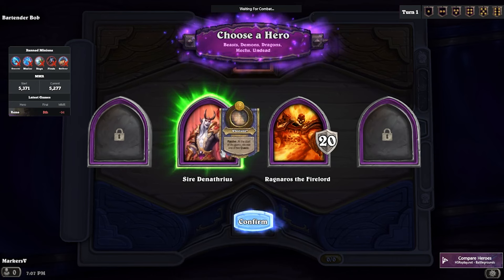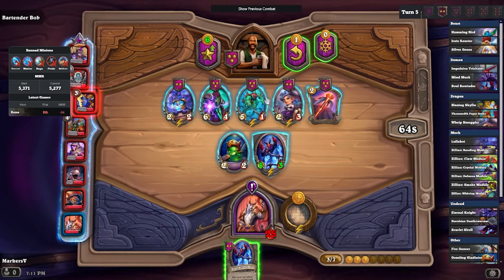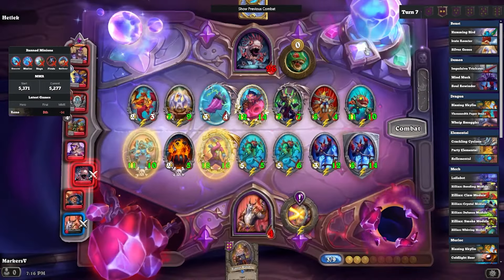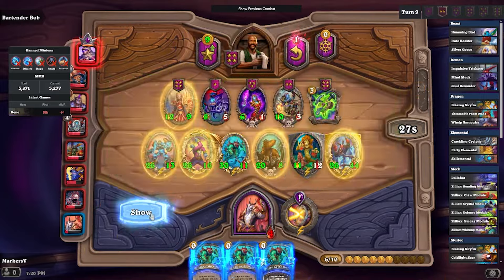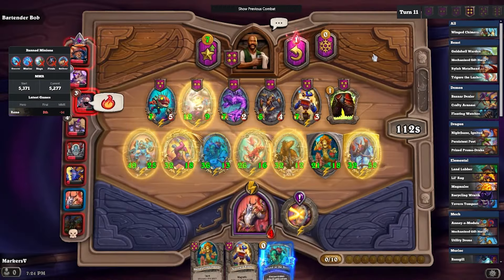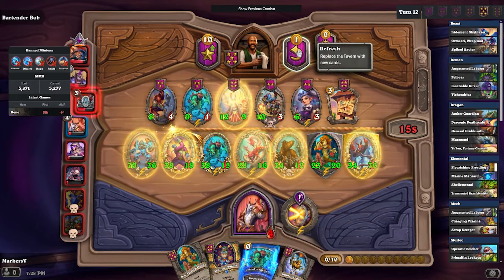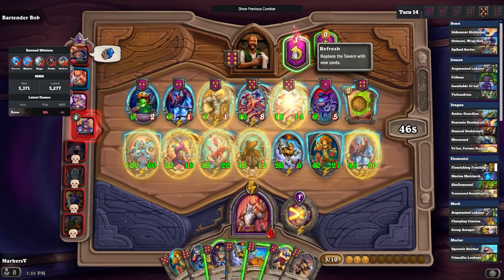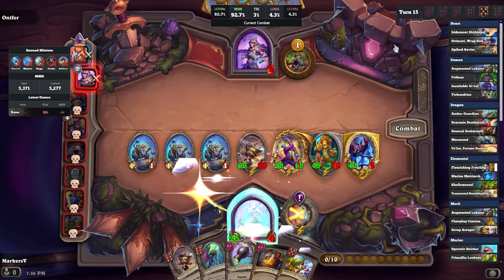Menagerie is CRAZY! (Hearthstone: Battlegrounds)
Shopping on eBay? Use my Link!

Deck Code:
WARNING! If your looking to copy and paste a deck code don't, please go use hsreplay. Clicking on a video for a deck code and leaving hurts creators. Love u :)